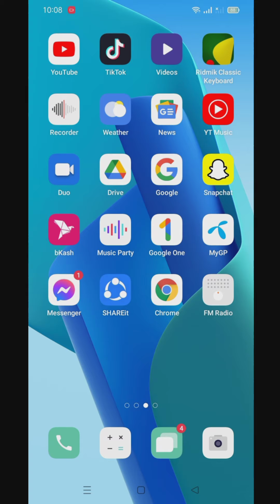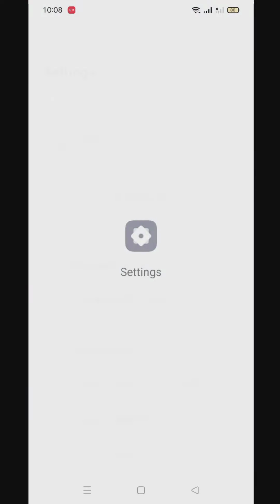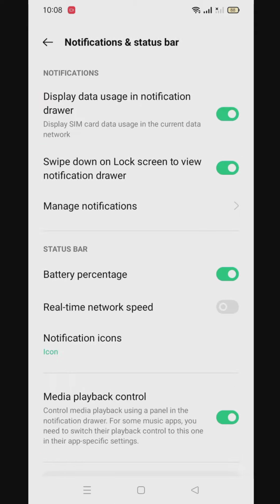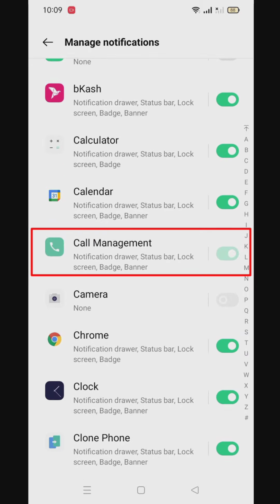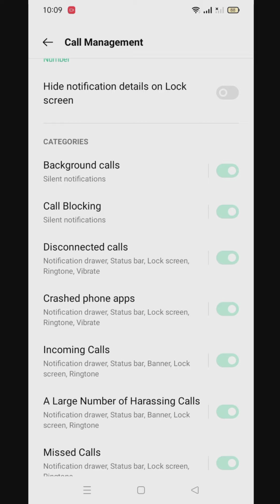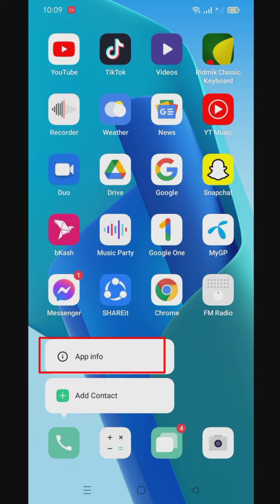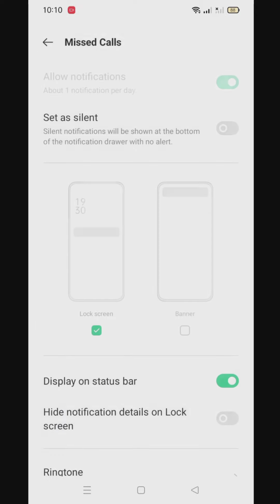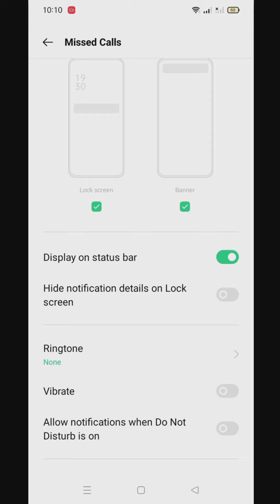solve incoming call not showing on phone display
How to solve if incoming call not showing on your phone display. When we misuse our call settings, then occurs this problem.

                           ▬ 🔎 𝐇𝐚𝐬𝐡𝐓𝐚𝐠𝐬 ▬